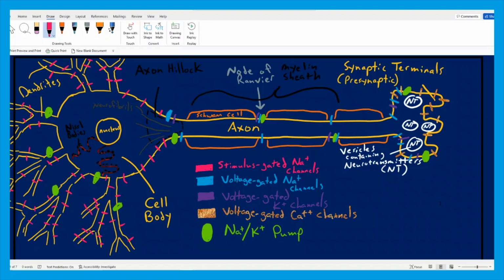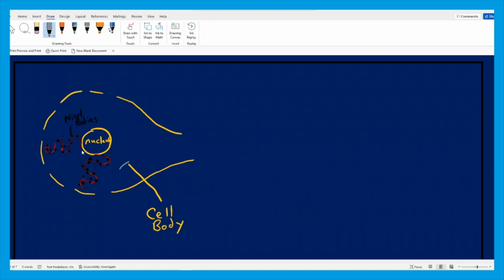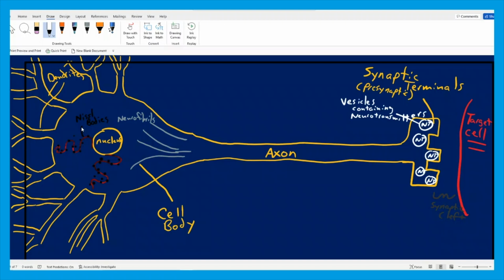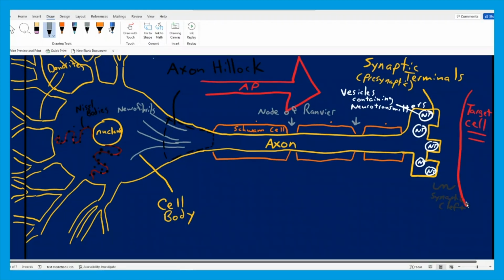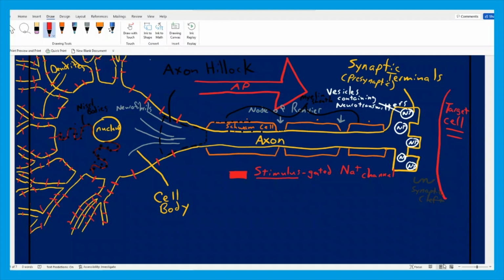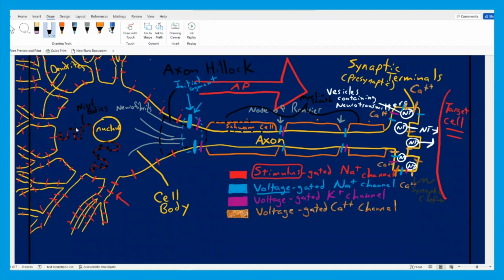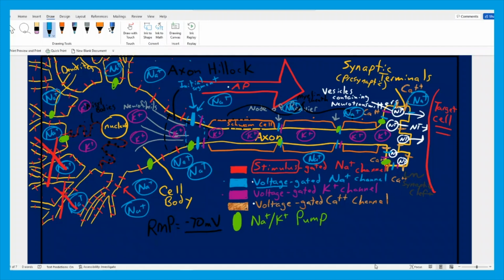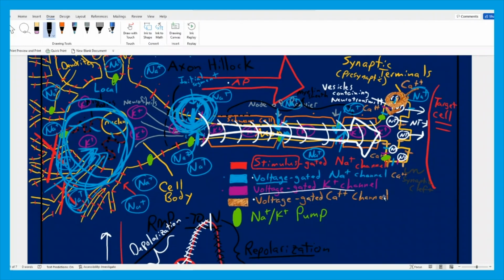Little Lecture 1st Semester: Hey! Let's Draw A Neuron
In this Little Lecture I will take you through the drawing of a neuron.  The neuron we will draw is a multipolar neuron (the most common type we have).  We will label all the parts and describe a little about the functioning of a neuron:  the local/graded potential and the action potential being generated and all the way to the release of the neurotransmitter.  The idea is that you will draw your own neuron along with me and hopefully several more times on your own to help you learn more about these cells.
Any picture that you make has to look at least as good as mine, and will probably look a lot better.  It doesn't have to be pretty to work for you.

Have a little fun with it.